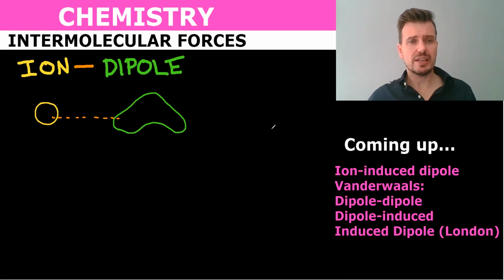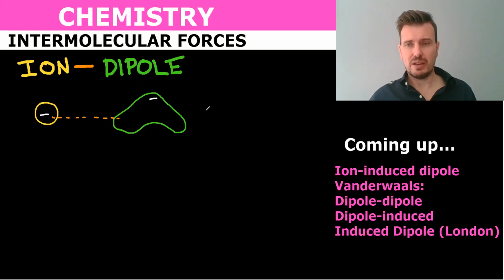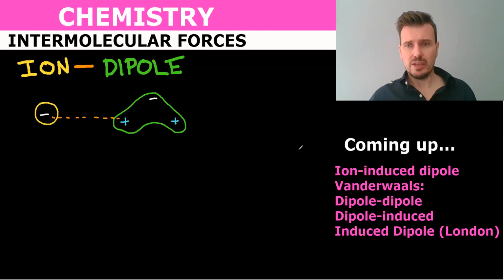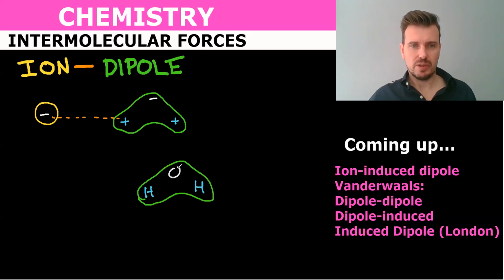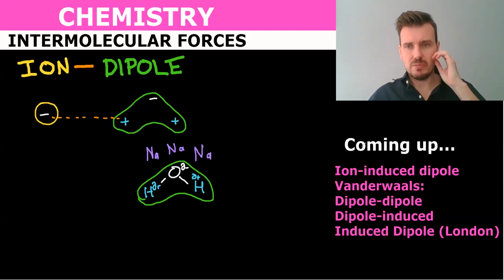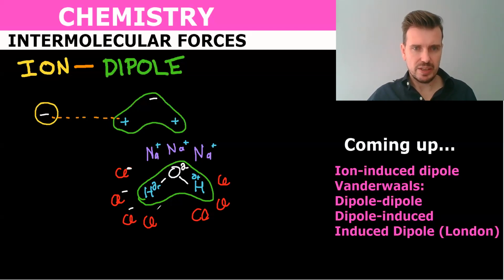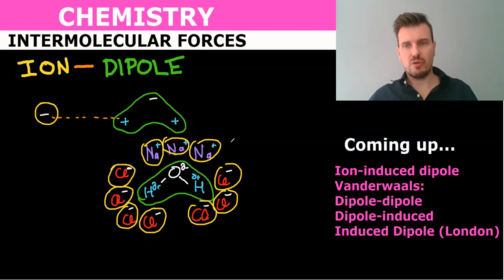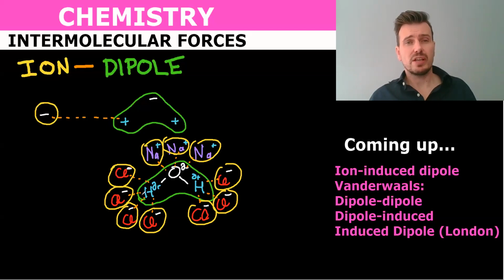Chemistry - Intermolecular Forces - What is an Ion-Dipole Force?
An ion-dipole force is between a positive or negative ion and a polar molecule. The positive ion is attracted to the negative end of the polar molecule.   The negative ion is attracted to the positive end of the polar molecule.